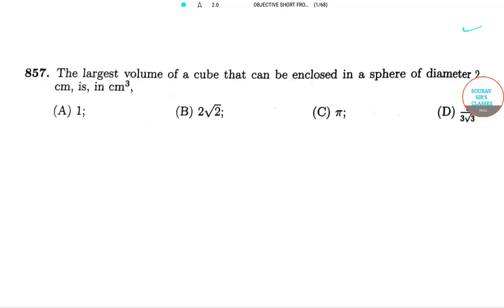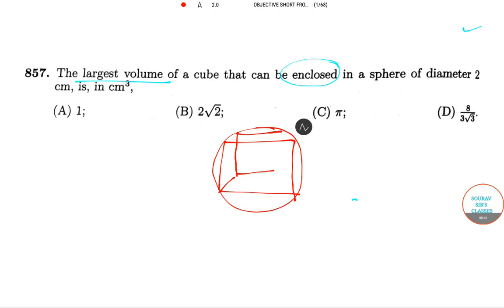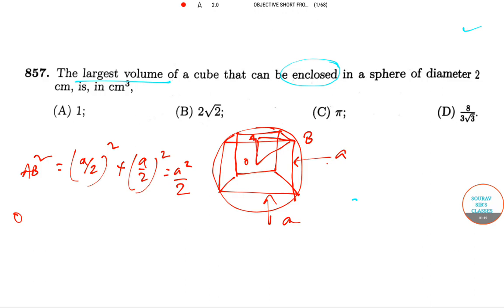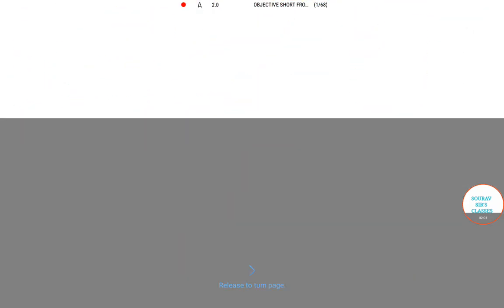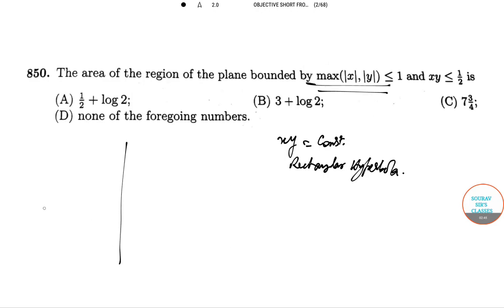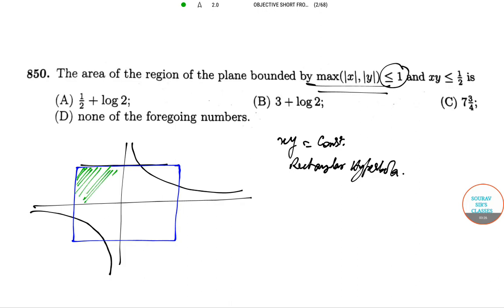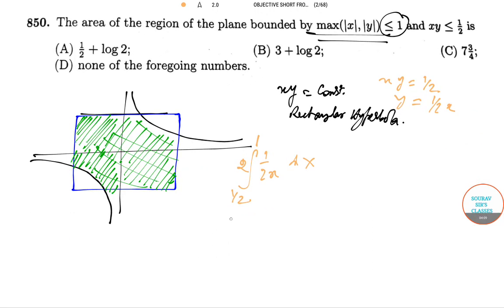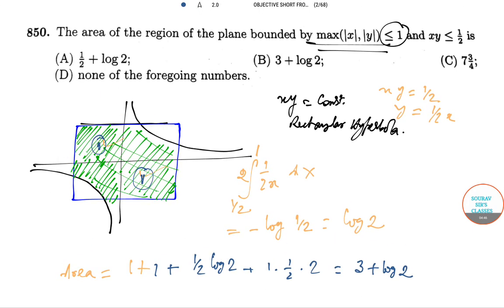TEST OF MATHEMATICS 1 SOLUTION ISI BSTAT/BMATH/MSQE/MSTAT/MMATH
TEST OF MATHEMATICS 1 SOLUTION ISI BSTAT/BMATH/MSQE/MSTAT/MMATH 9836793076 COMPLETE ANSWER

The detailed exam pattern is mentioned here:
Course Forenoon (10:30 to 12:30) Afternoon (14:00 to 16:00)

New: I.S.I. B.Stat and B.Math Entrance 2017

In this page we have gathered links to some posts which discuss problems relevant to I.S.I. Entrance (B.Stat, B.Math), C.M.I. Entrance (B.Sc. Math) Advanced Placement (United States) and STEP (Cambridge University).

If you are looking for I.S.I. M.Math Papers and discussion check this page.

(TOMATO = Test of Mathematics at 10+2 Level)